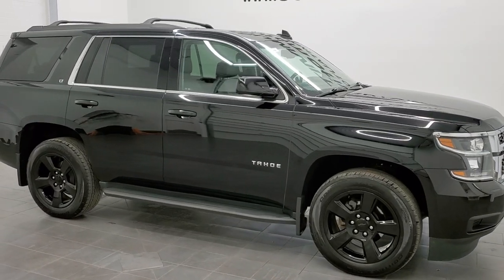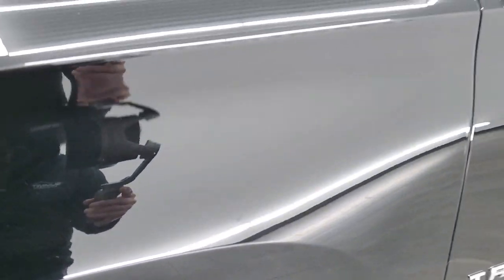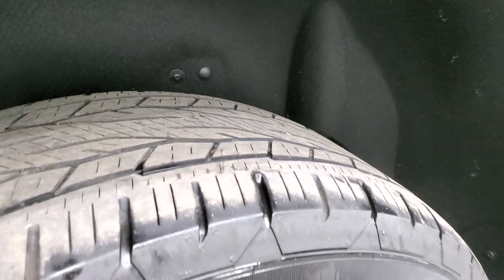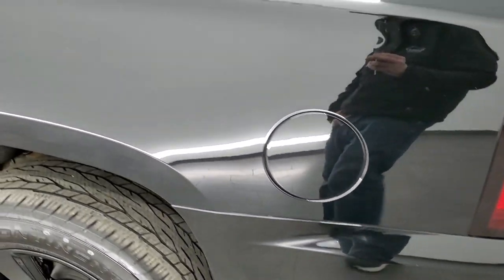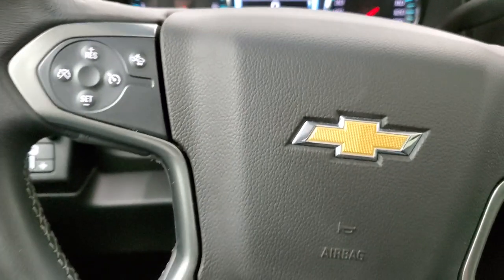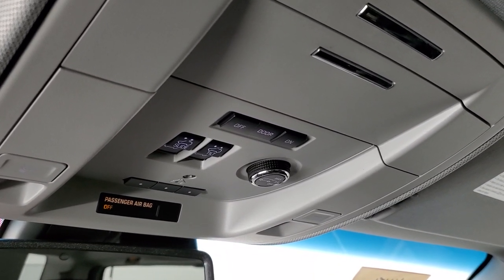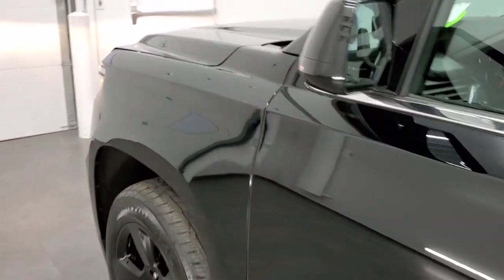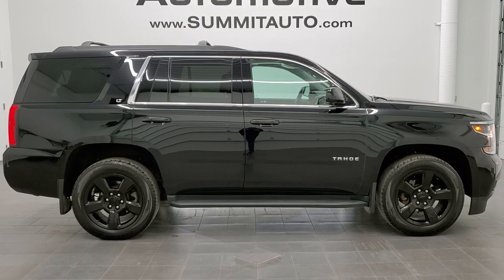2018 CHEVROLET TAHOE MIDNIGHT 8 PASSENGER MAX TOW BLACK WALK AROUND REVIEW 11456 SOLD! SUMMITAUTO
This 2018 CHEVROLET TAHOE MIDNIGHT EDTION LT1 WITH 8 PASSENGER AND THE MAX TOW PACKAGE IN BLACK CLEARCOAT FOR SALE IN FOND DU LAC OSHKOSH WISCONSIN 54935 is the vehicle we did walk around review of today.

Thank you for checking out this video of this 2018 CHEVROLET TAHOE MIDNIGHT EDTION LT1 WITH 8 PASSENGER AND THE MAX TOW PACKAGE IN BLACK CLEARCOAT FOR SALE IN FOND DU LAC OSHKOSH WISCONSIN 54935

STOCK: 11456
PRICE: $44,999
MILES: 28,166
MAKE: CHEVROLET
MODEL: TAHOE
VIN: 1GNSKBKC2JR193312
LOCATION: FOND DU LAC OSHKOSH WISCONSIN, 54937 TRUCKS ON 41

1 OWNER! CLEAN TITLE HISTORY! 5.3 Liter OHV V8 FFV Engine, 355 Horsepower E85 Capabilities, Midnight Edition, LT1 Package 1LT LT, 6 Speed Automatic Transmission with Optional Manual Tap Shift, Turn Dial 4x4 Four Wheel Drive 4WD, Factory GPS Navigation System, Power Sunroof Moonroof Sun Roof Moon Roof, Reverse Backup Camera Rearview Camera, Onstar System, Forward Collision Warning System, Lane Departure Warning with Lane Keep Assist, Dual Power Heated Seats, Non Smoker, Black Ebony Leather Seats, Bucket Seats, Memory Driver's Seat, 2nd Row Bench Seating, 3rd Row Seats Bench Seating, Eight Passenger 8, Fold Flat Third Row Seats, Max Towing Package, Full Towing Package with Receiver Trailer Hitch, Wiring and Transmission Cooler Tow Package, Factory Brake Controller, Heated Power Mirrors, Stabilitrak Traction Control, 3.42 Gears with Automatic Locking Differential Limited Slip Differential, Continental Crosscontact P275/55 R20 Tires, 20 Inch Rims Premium Wheels, Painted Alloy Rims Premium Wheels, Four Wheel Disc Brakes, Factory Running Boards, LED Running Lights, Projector Lamp Headlights, Reverse Sensors, Roof Rack Luggage Rack, Easy Fuel Capless Fuel Fill, Chrome Trimmed Grill, Chevy MyLink Touchscreen Radio, AM / FM Radio Tuner, Sirius/XM Satellite Radio Capabilities Sirius / XM, CD Player, Bose Premium Audio Sound System, Bluetooth, Hands-Free Phone Controls Blue Tooth, Android Auto Compatible, Apple Car Play Compatible, Auxiliary MP3 Jack Portable Audio Connection, USB Jack Portable Audio Connection, Keyless Entry with Factory Remote Start, Power Raise Rear Gate with Manual Raise Glass, Rear Window Defroster, Adjustable Height Seatbelts, Driver and Passenger Front Air Bags, L.A.T.C.H. Child Safety System, Side Curtain Air Bags SRS Safety Restraint System, 2nd Row Power Windows, Multi-Function Steering Wheel Controls, Homelink System with Three Programmable Buttons for Garage Doors, Lighting Systems & Security Systems, Compass, Outside Temperature Display and Mileage Display, Dual Multi-Zone Climate Control , Factory Floormats, Woodgrain Dash And Door Trim, Air Conditioning AC, Cruise Control, Power Locks, Power Windows, Automatic Headlights Autolamp, Tilt/Telescope Steering Wheel, 110V / 150W Auxiliary Power Outlet, Side Window Antenna, 5 Year / 60,000 Mile Remaining Powertrain Factory Warranty, Whichever comes first, Black, ONE OWNER! CLEAN AUTOCHECK! Very very clean inside and out! This is one of the sharpest 2018 Chevrolet Tahoe suvs we have ever had on our lot! Make your move before this super clean 4wd is gone!

STOCK: 11456
PRICE: $44,999
MILES: 28,166
MAKE: CHEVROLET
MODEL: TAHOE
VIN: 1GNSKBKC2JR193312